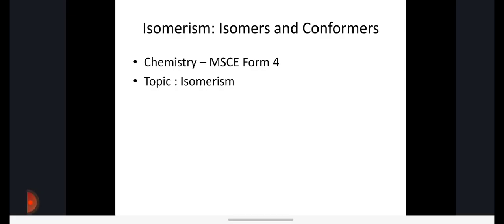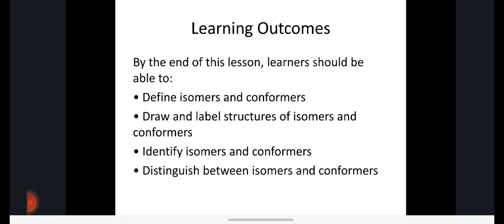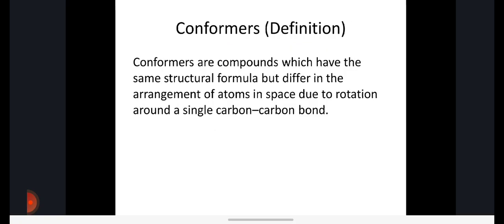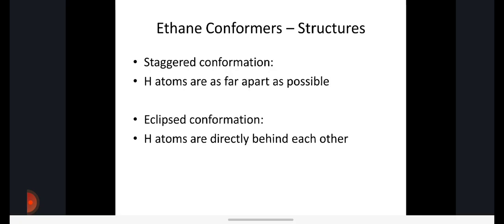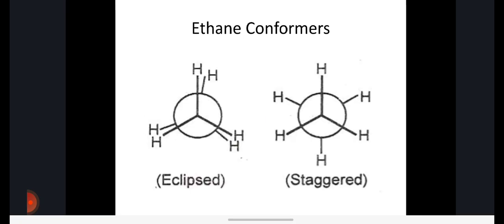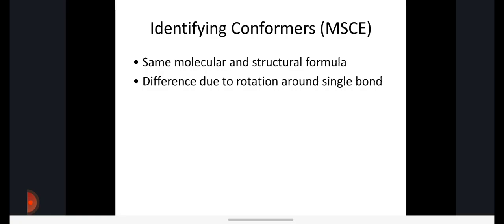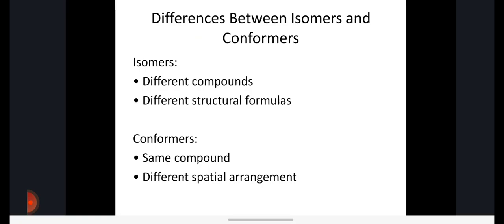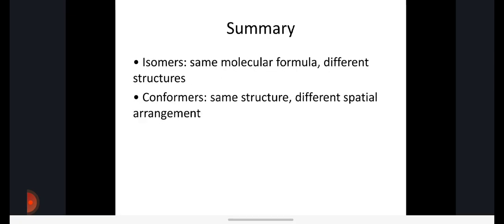Senior Secondary Chemistry (Isomerism)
Understanding Isomers and Confomers